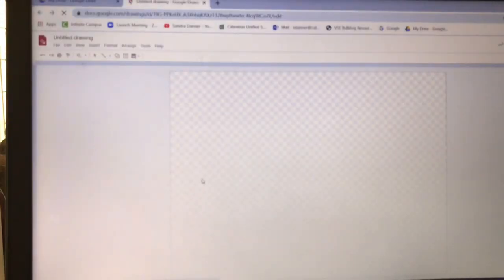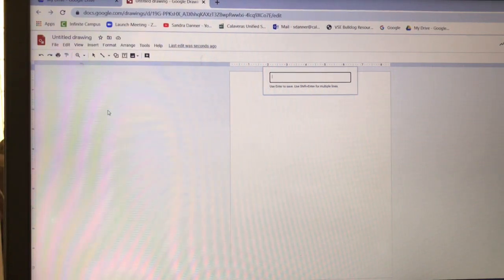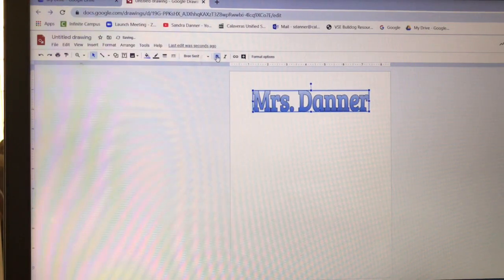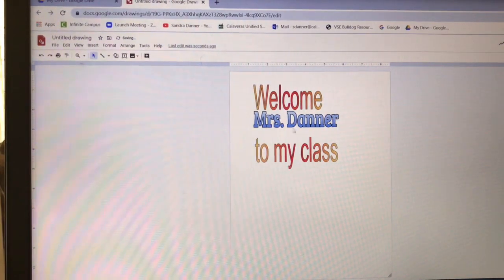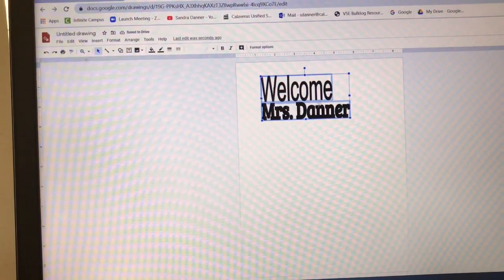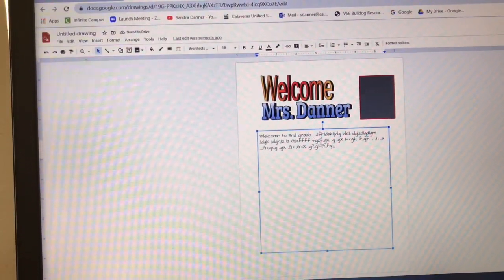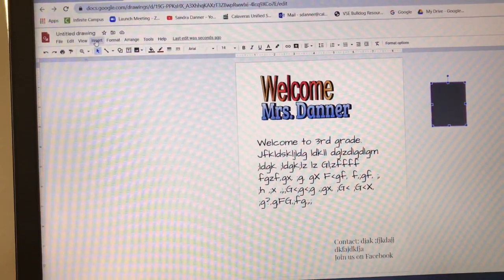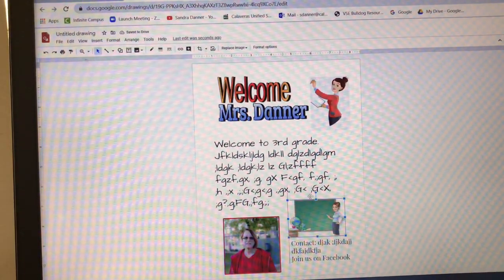Google Drawings - flyer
How to make a flyer using google drawings